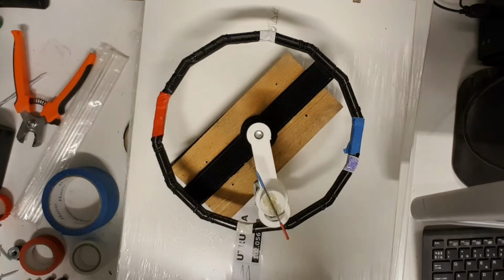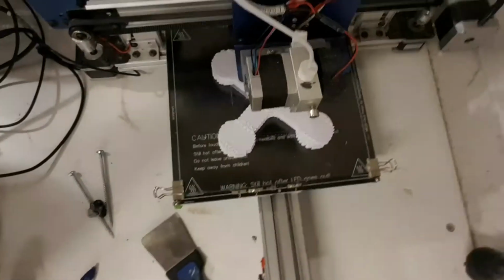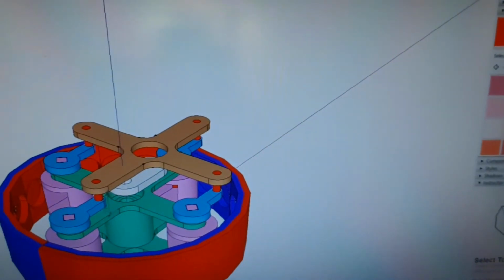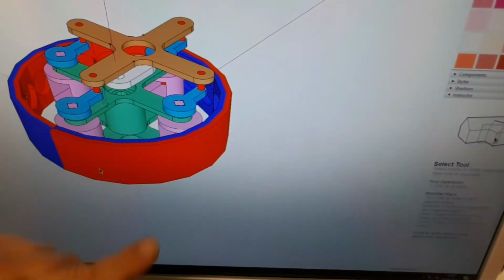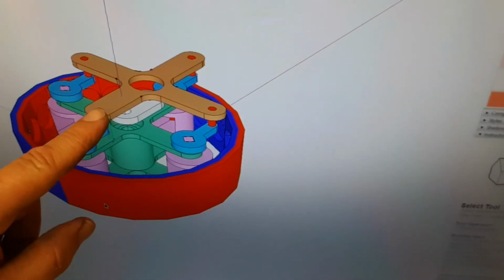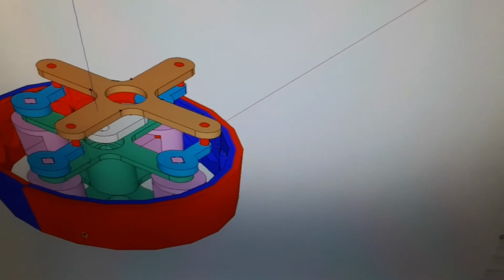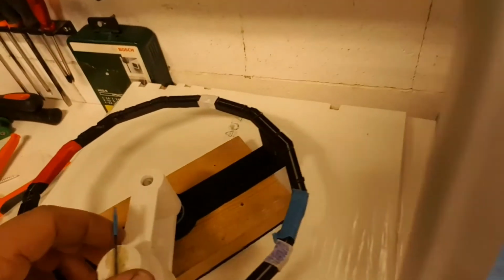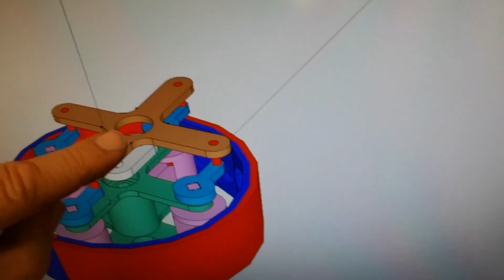Permanent magnet motors cannot work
At least this one will not work even if it appears to when the hand is involded.
There will always be a counter torque that will prevent any rotation.
I'm building a new device which apparently accouts for the counter torque. However, there is no such thing as free energy (except the cost of building material).